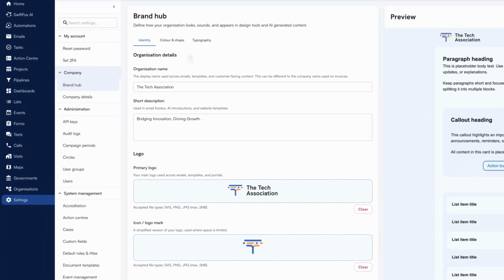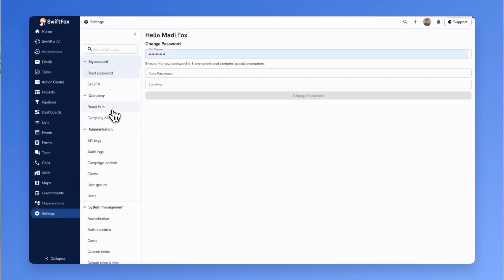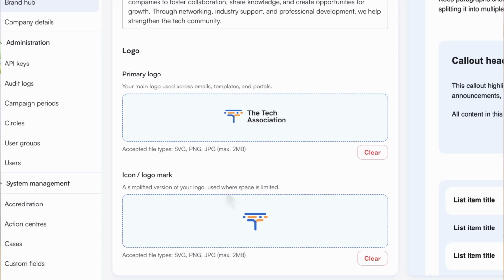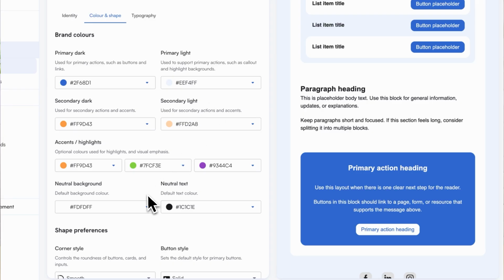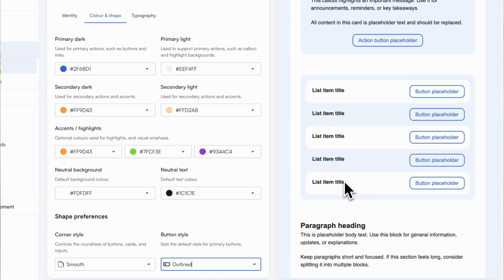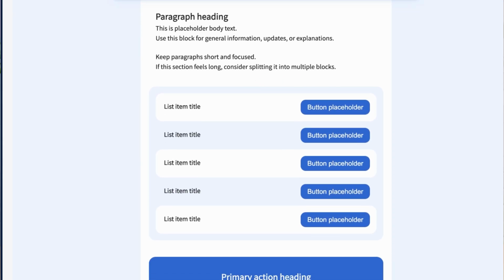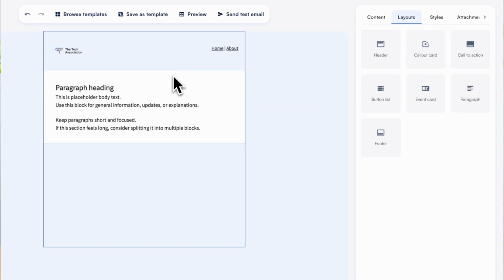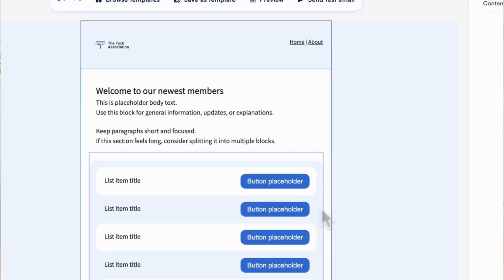Brand hub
Discover how the Brand Hub instantly makes every email, form and communication look unmistakably yours, while keeping things light and fun. You’ll learn to set up colours, fonts and logos so your brand shines across SwiftFox without any extra effort.